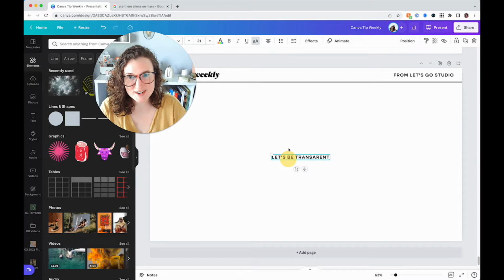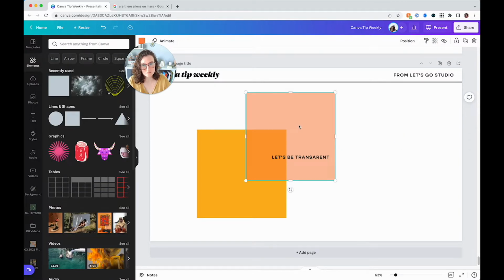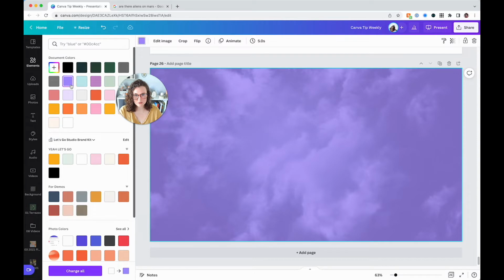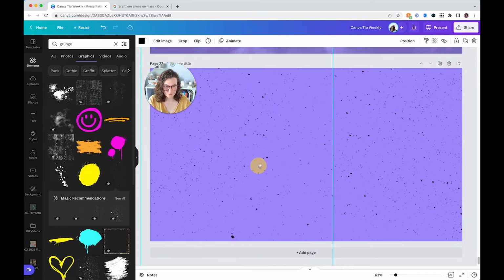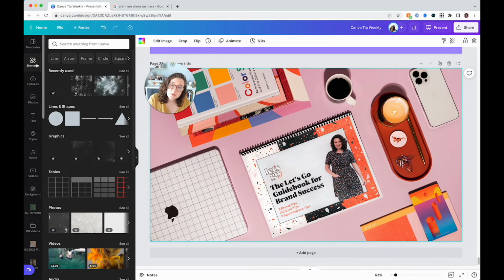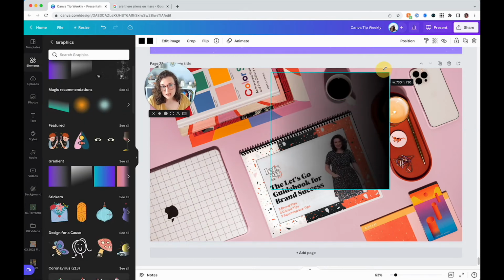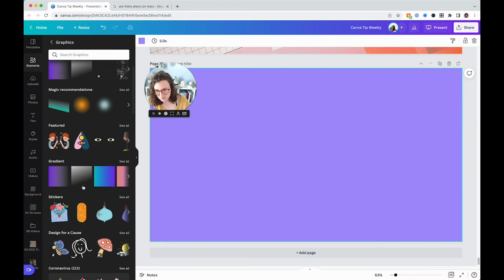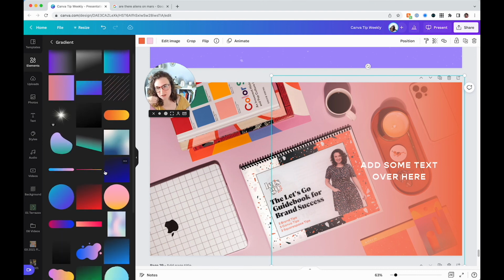Transparency Settings in Canva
Let's be transparent with each other today and talk about transparency! Here's how to use transparency to your advantage when needing a subtle texture or design. Also, I show you my favorite transparent gradient in Canva!